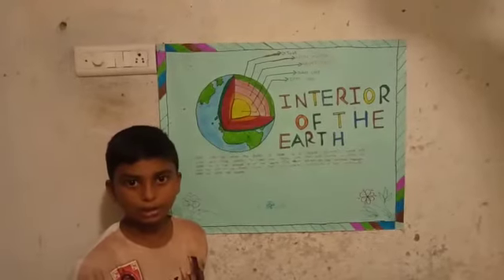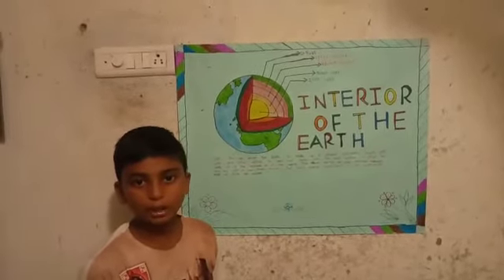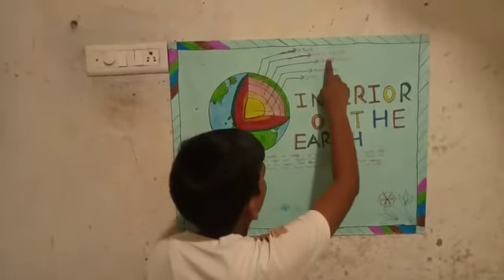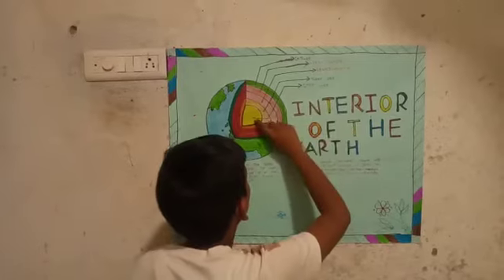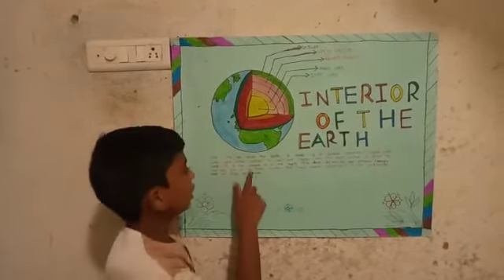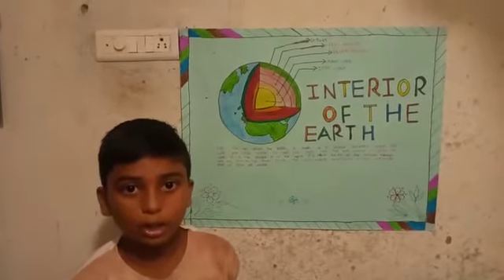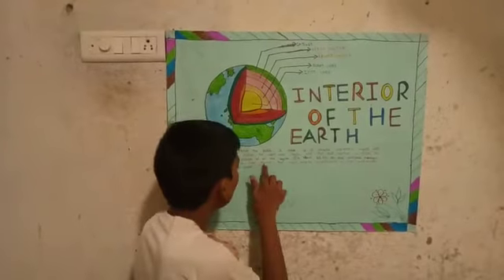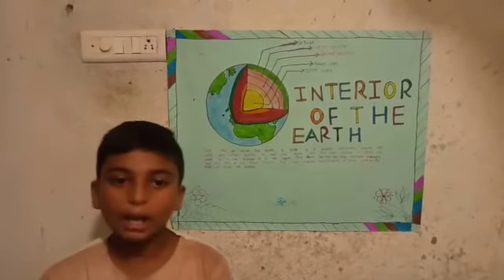Naga Sai Charan 7th Rose - Social Activity